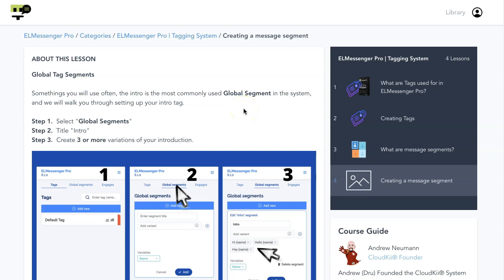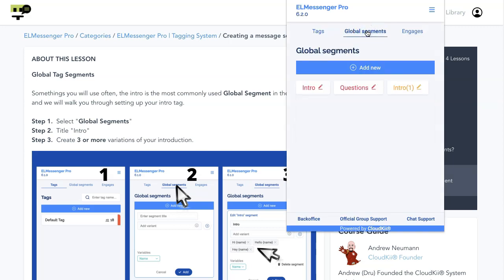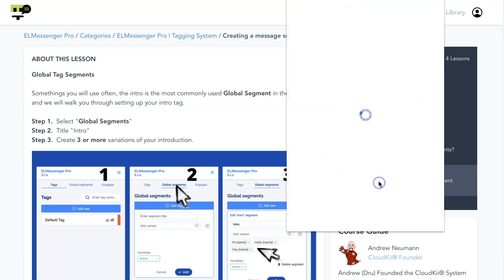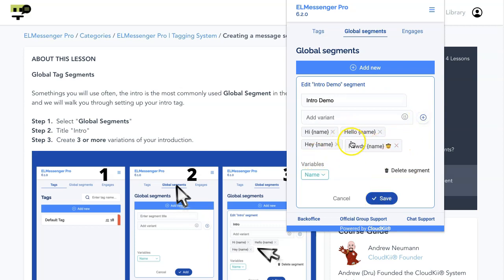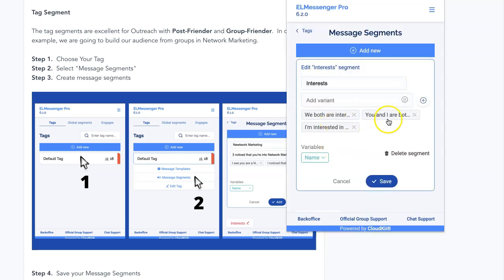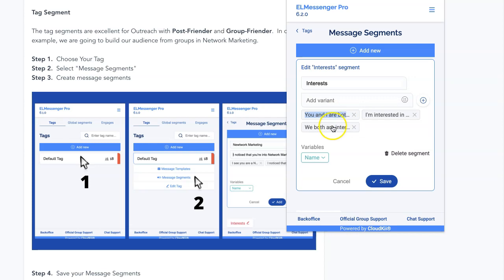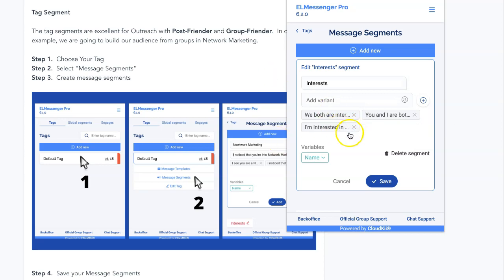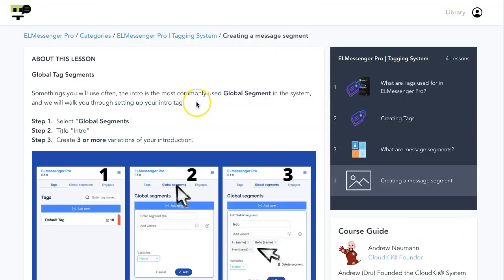Creating a message segment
Global Tag Segments

Somethings you will use often, the intro is the most commonly used Global Segment in the system, and we will walk you through setting up your intro tag.

Step 1.  Select "Global Segments"
Step 2.  Title "Intro"
Step 3.  Create 3 or more variations of your introduction.

Hi, {name}, Hey, {name}, Howdy {name} 🤠, Hello, {name}, Hi 👋, {name}...

Step 4. Save your Global Segment.

Tag Segment

The tag segments are excellent for Outreach with Post-Friender and Group-Friender.  In our example, we are going to build our audience from groups in Network Marketing.

Step 1.  Choose Your Tag
Step 2.  Select "Message Segments"
Step 3.  Create message segments
Step 4.  Save your Message Segments